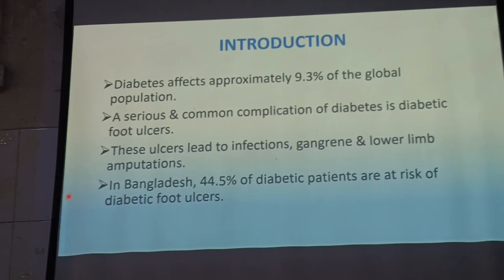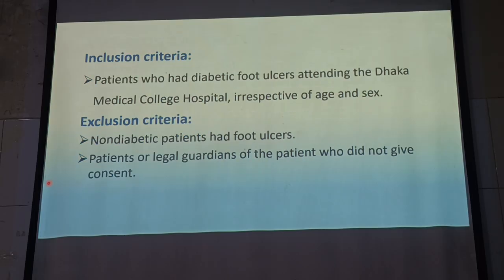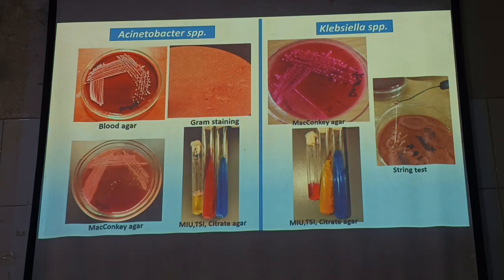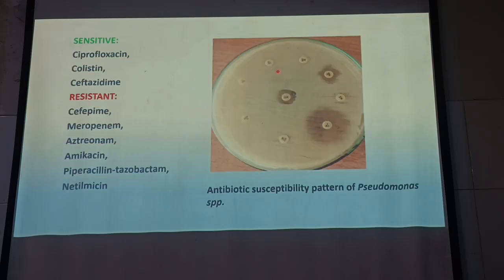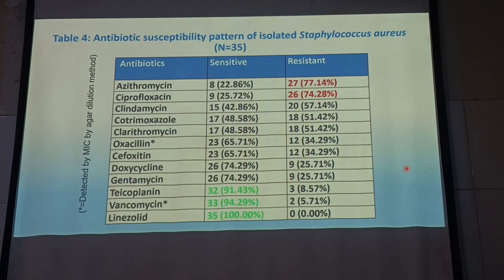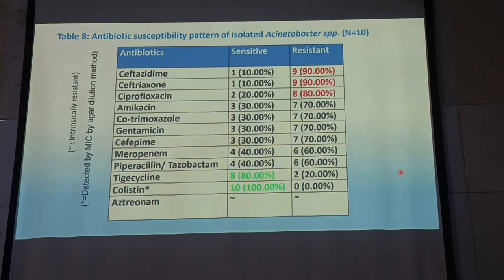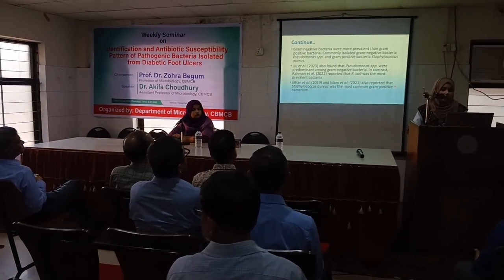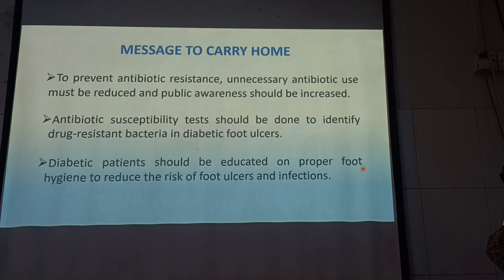Part 1 - Clinical Meeting at CBMCB | Diabetic Foot Ulcer Bacteria & Antibiotic Susceptibility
Part 1 - Clinical Meeting at CBMCB | Diabetic Foot Ulcer Bacteria & Antibiotic Susceptibility | Dr. Akifa Chowdhury
This video presents the weekly clinical meeting held at Community Based Medical College Bangladesh (CBMCB), Mymensingh, featuring an important academic discussion on “Identification and Antibiotic Susceptibility Pattern of Pathogenic Bacteria Isolated from Diabetic Foot Ulcer.”
The session was chaired by Professor Dr. Zahura Begum and presented by Dr. Akifa Chowdhury, organized by the Department of Microbiology, CBMCB, on April 5, 2026. The meeting brought together doctors and medical professionals for an insightful discussion on microbiological findings, antibiotic resistance patterns, and clinical implications in diabetic foot management.
📌 This video includes:
• Detailed presentation of research findings
• Identification of common pathogens in diabetic foot ulcers
• Antibiotic susceptibility patterns and resistance concerns
• Interactive discussion among medical professionals
🎥 This is Part 1 & Part 2 of the full session.
A valuable resource for doctors, medical students, microbiologists, and healthcare professionals.
Recorded and edited by: Dr. Sadequel islam talukder